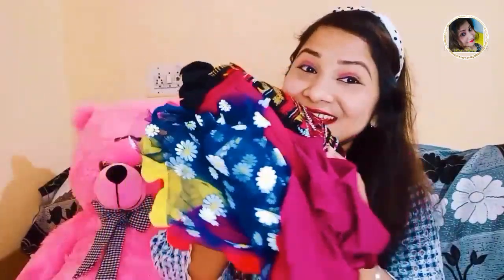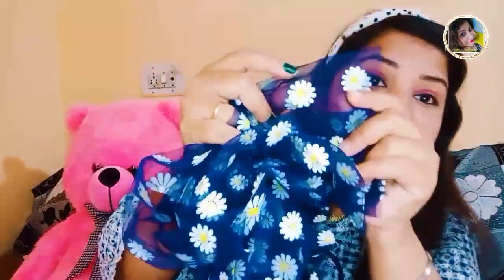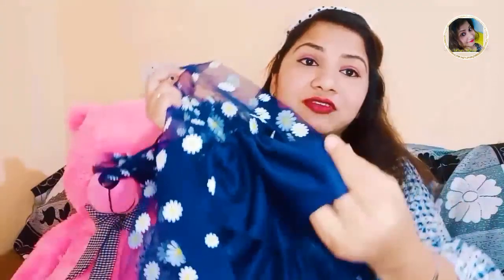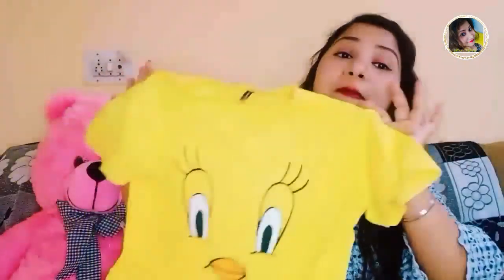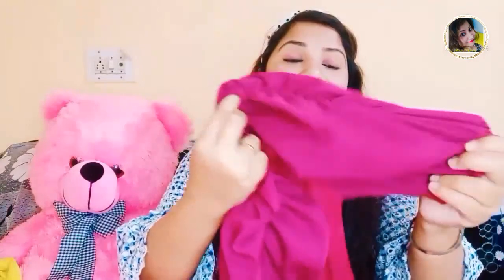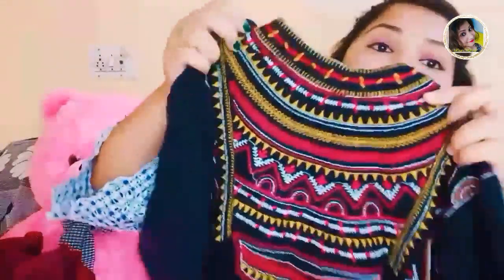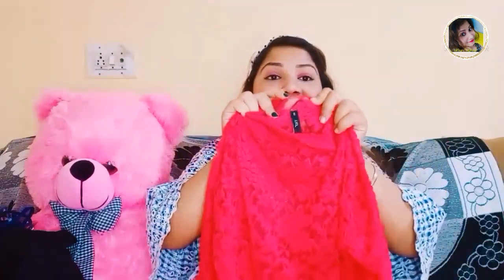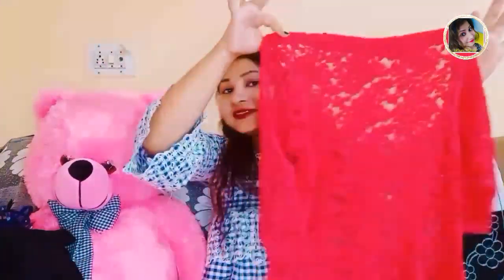Meesho Tops haul 🎽//Rs- 300/-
Meesho :-
Free Cash on Delivery Meesho Resellers have an advantage that other Resellers don't. They can offer free Cash on Delivery to their customers to build more trust and increase their customer base. Easy and hassle-free returns and exchange This is another unique feature that is provided by Meesho.

Take care of yourself Guys ❤️

If you need tops code comment me 👇